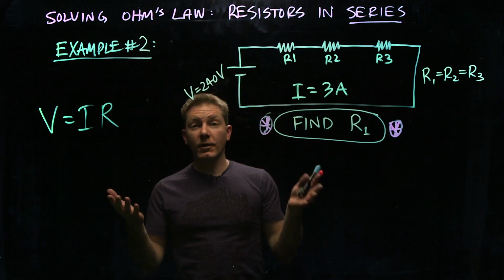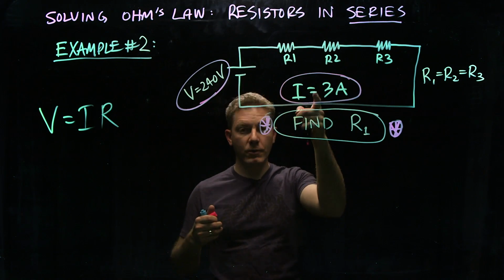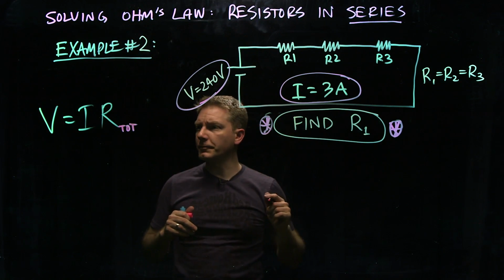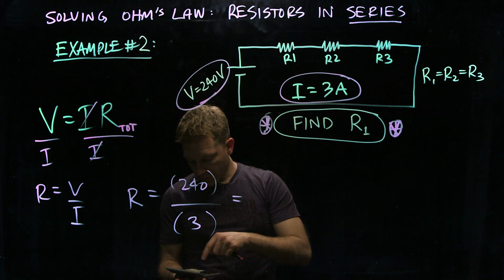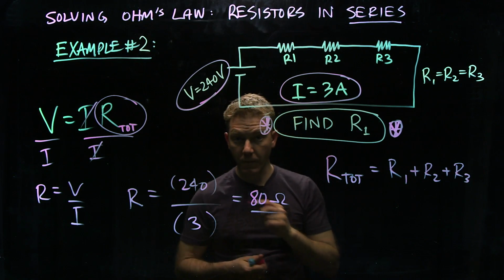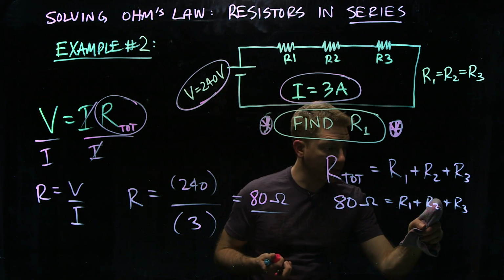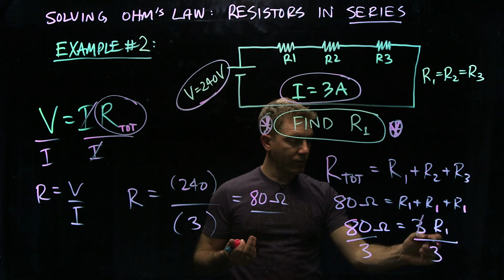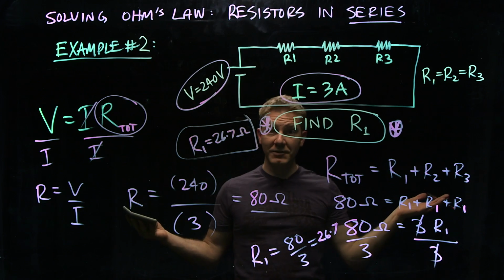Solving Ohm's Law Resistors in Series (3 of 3): Example 2